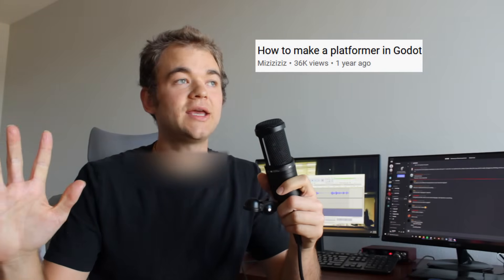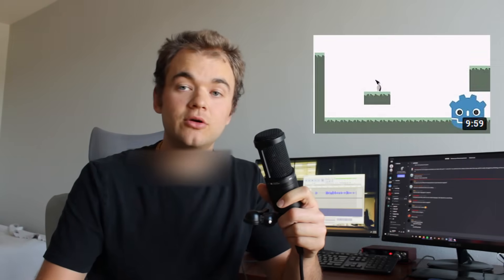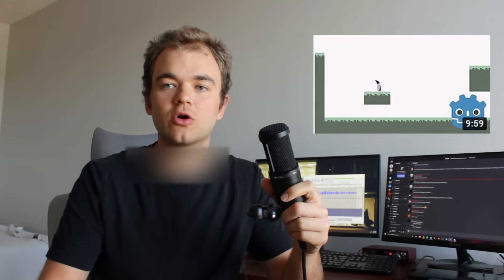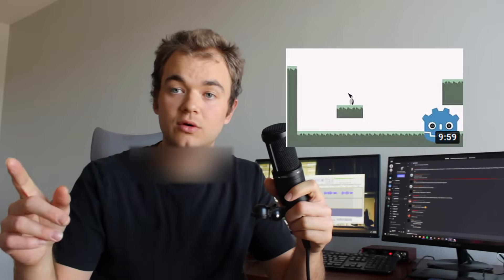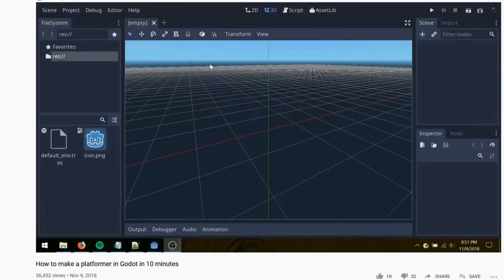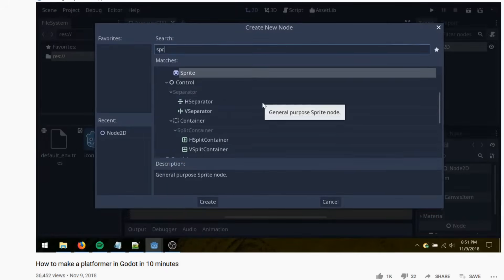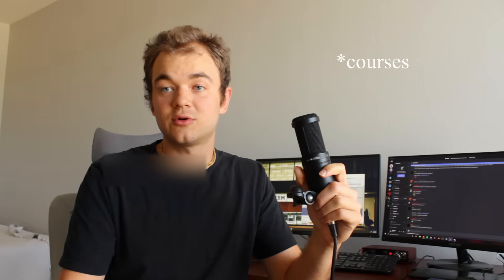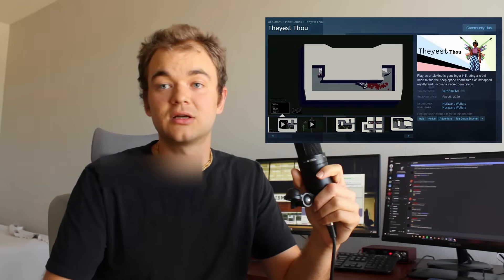How to Make an Actually Good Tutorial